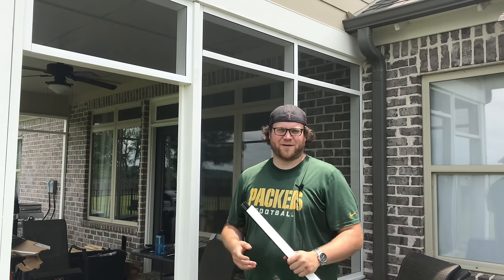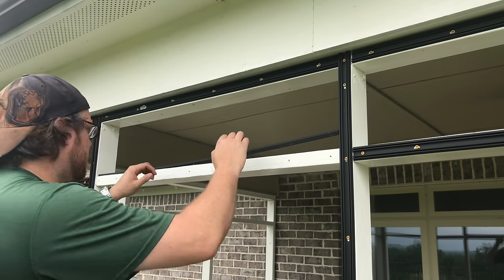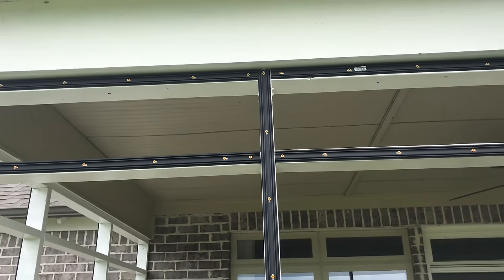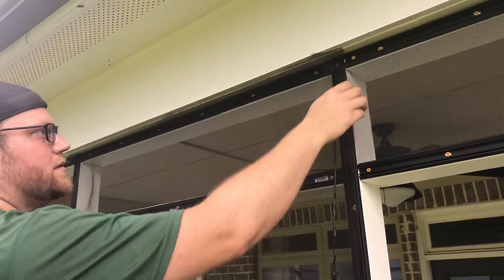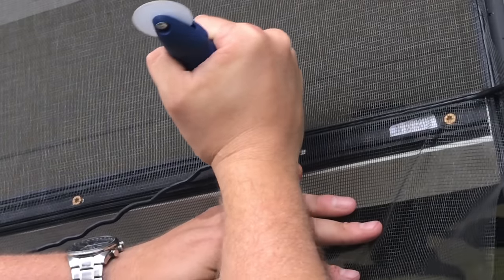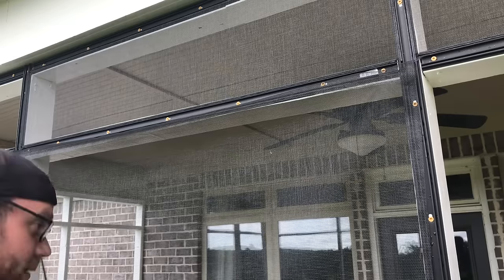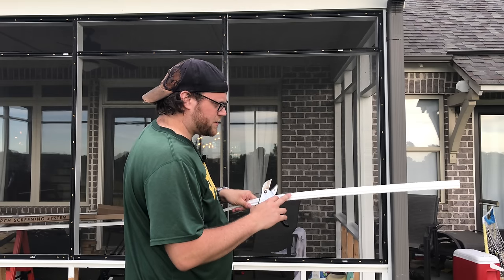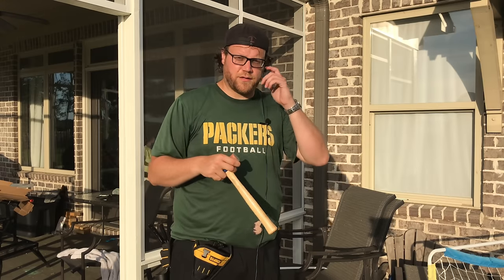Screen Tight Install Tips and Tricks